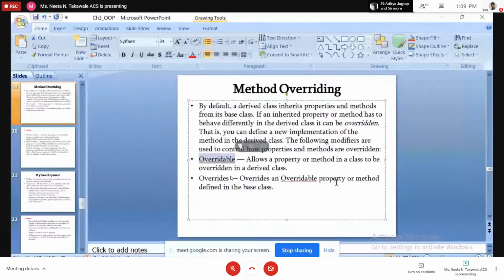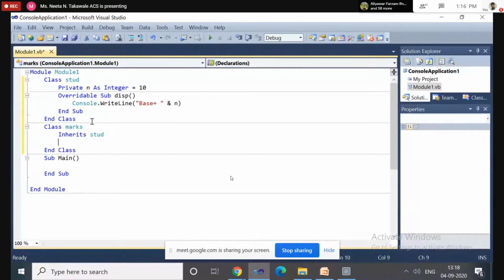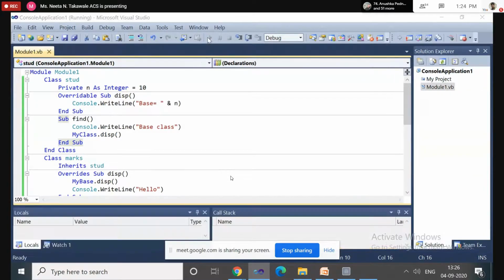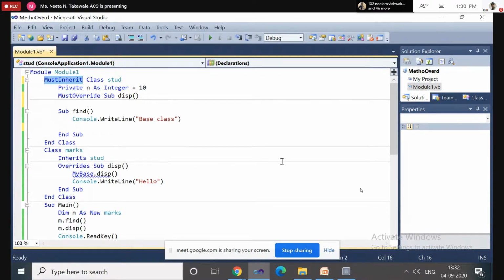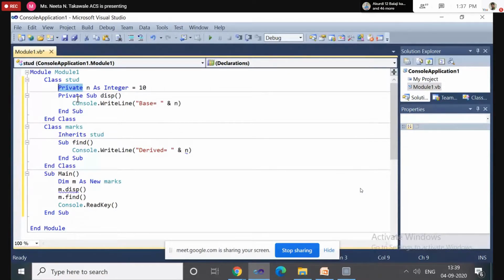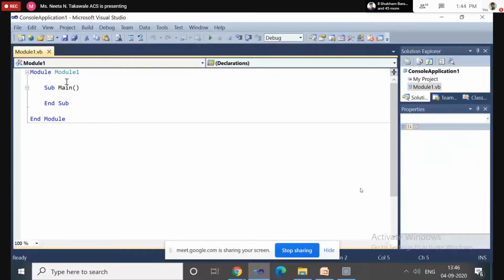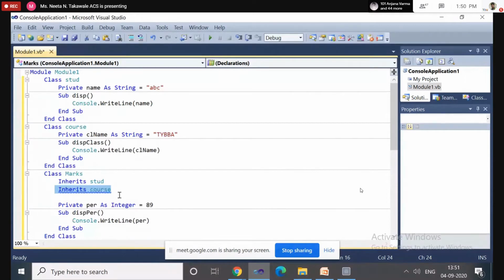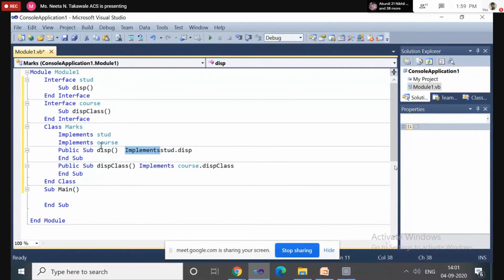Method Overriding , Use of access modifiers and types, inheritance With Example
Method Overtiding.Not Override With Example
 In .Net Programming
Method Overridelbe Example 5:25
Method of Not Overrideable  17:56
Use of access modifiers  21:15